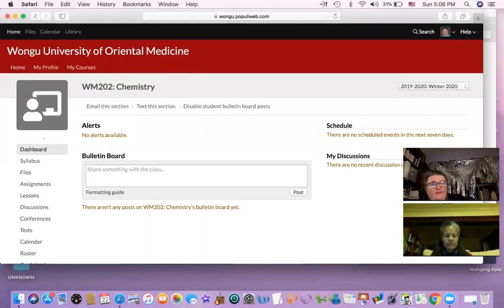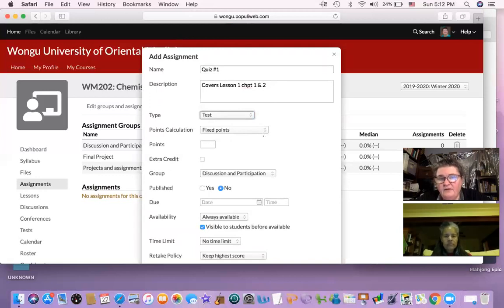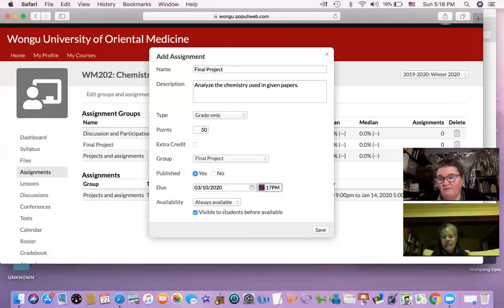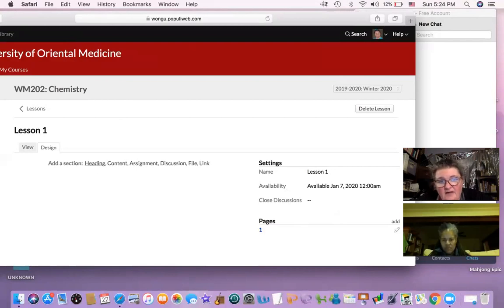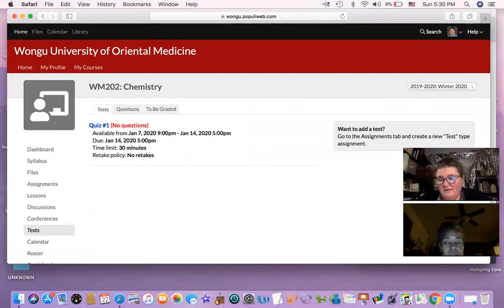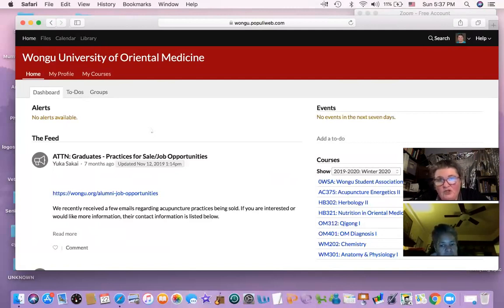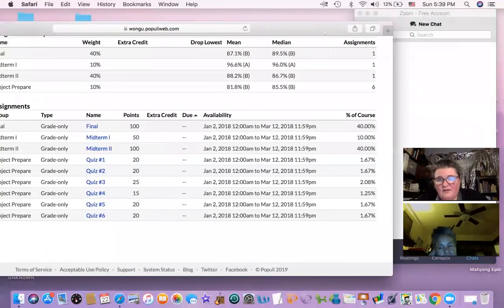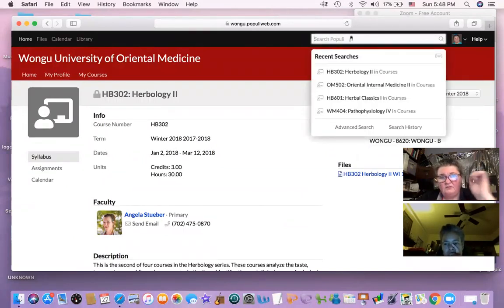Populi video Dec 2019